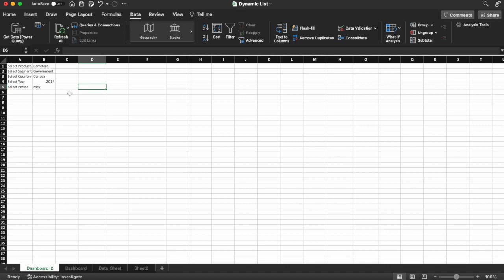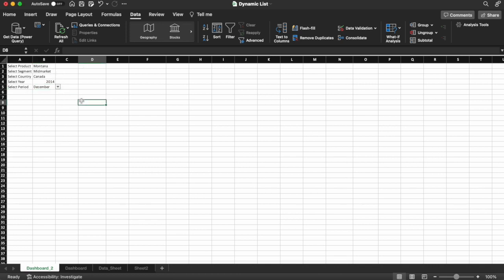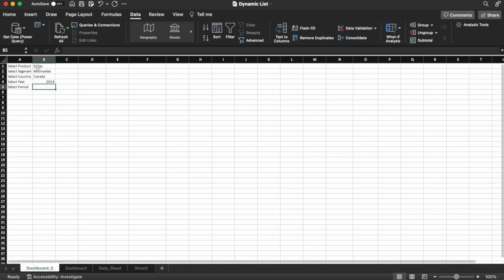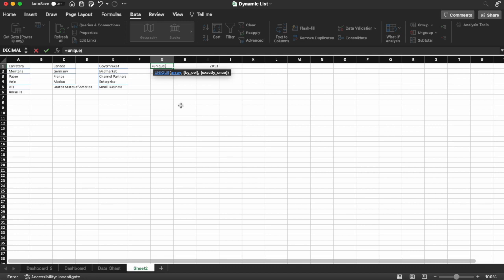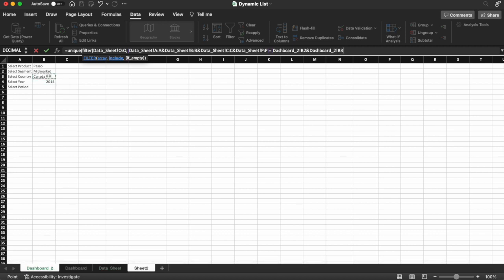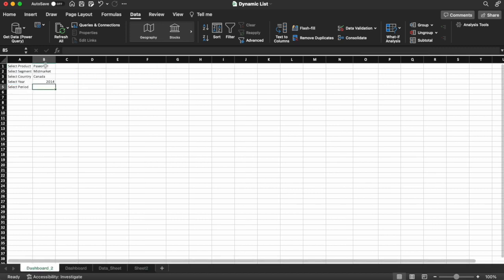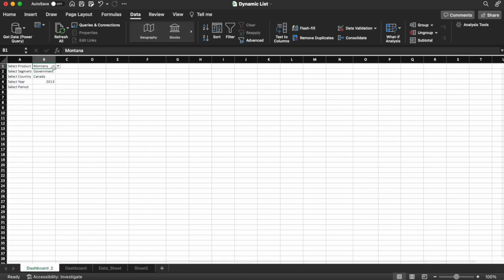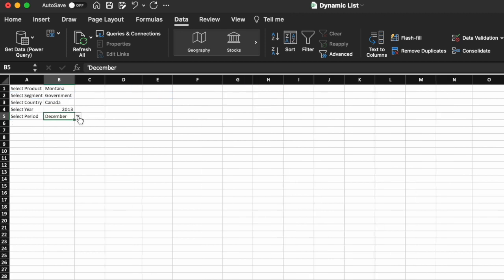Tips and Tricks: Creating Dynamic List in MS Excel | Unique | Filter | Automation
This video gives a tip on how you can make you data validation lists dynamic by using Unique and Filter functions.